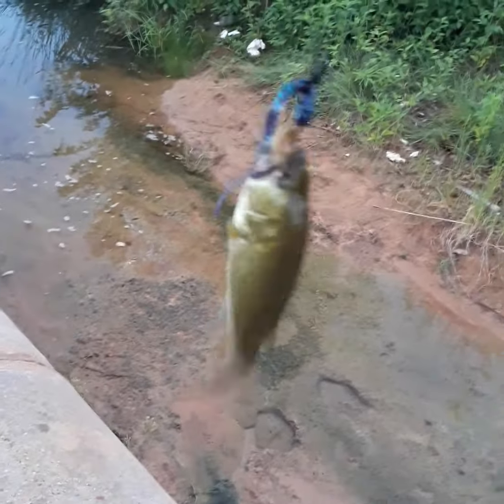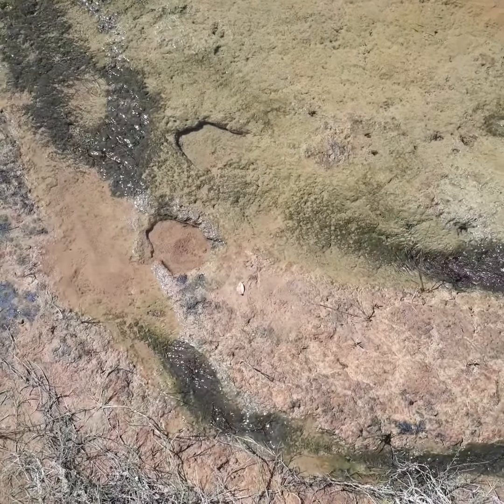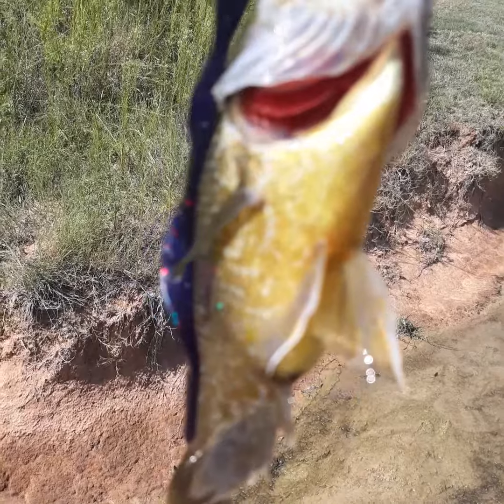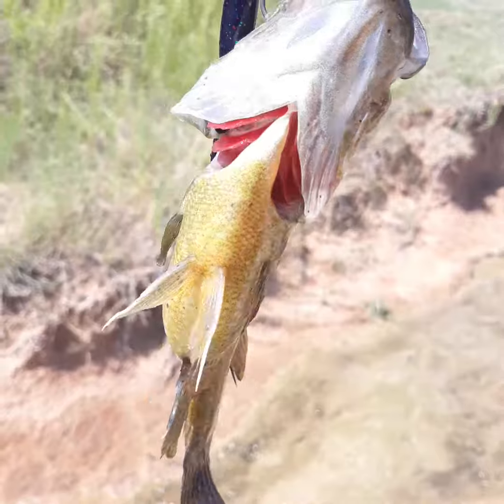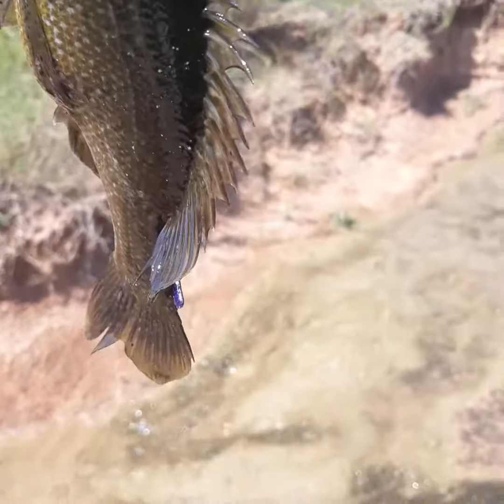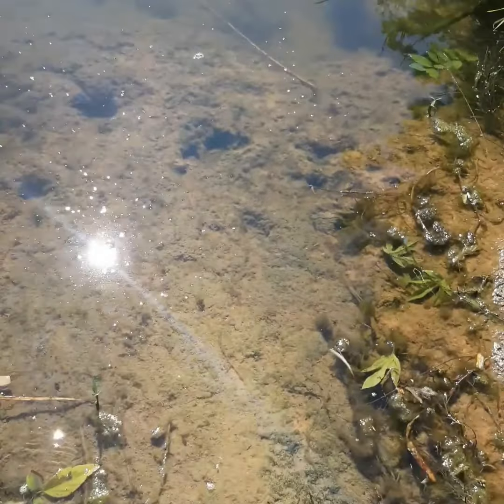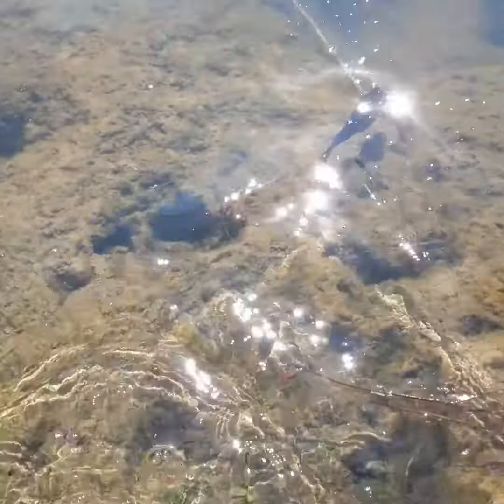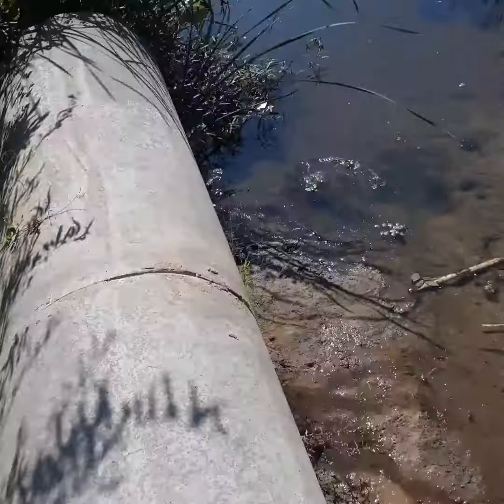Pond fishing at work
Rippin some parties out of my work pond and came across a diseased fish. Y'all ever come across black spot disease?